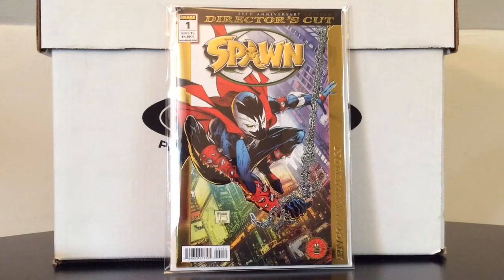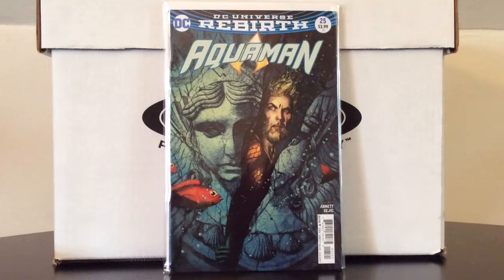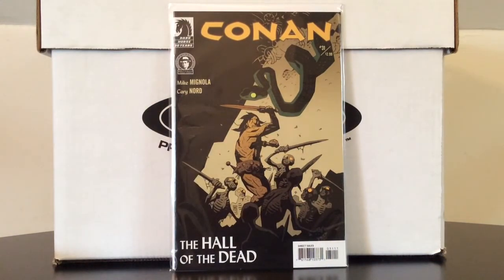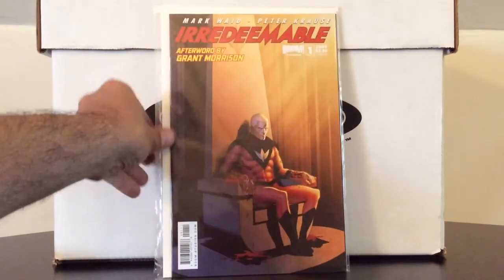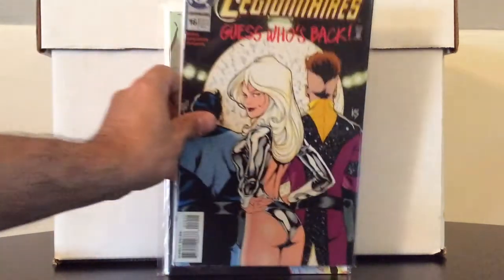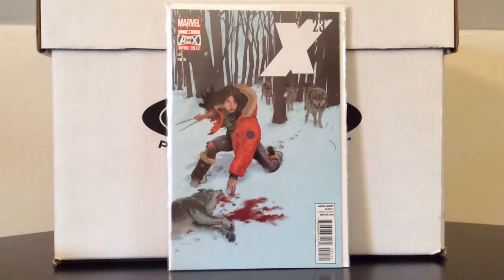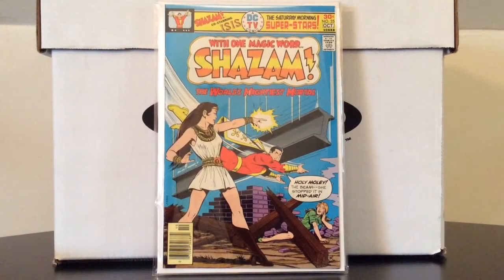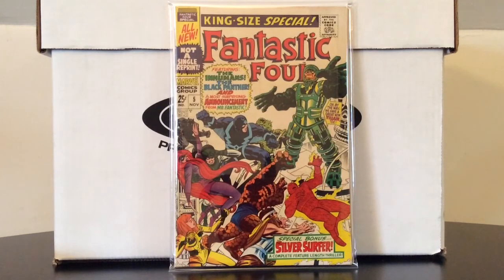Comic Book Haul #33 ( Viva Variety Haulage )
A nice mix of ingredients for this week's comic book stew. DC, Marvel & Indie comics are all in the house this week & the Silver, Bronze, Copper & Modern Ages are all represented as well. Also, there's a pretty cool surprise SA slab that is featured at the end of the vid that I was pretty psyched to finally add to the PC. Enjoy the long weekend, I know I definitely needed the 4 day recess!